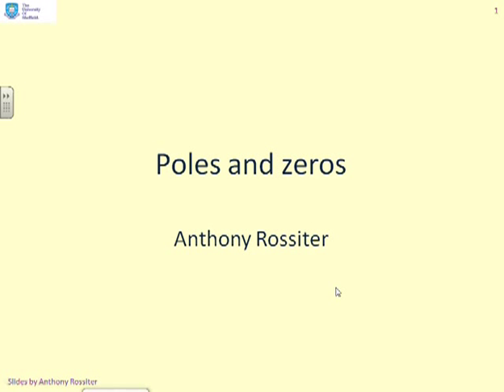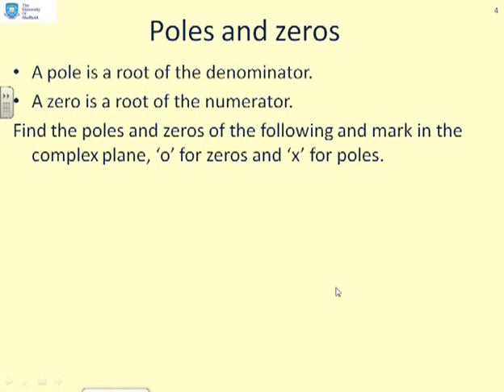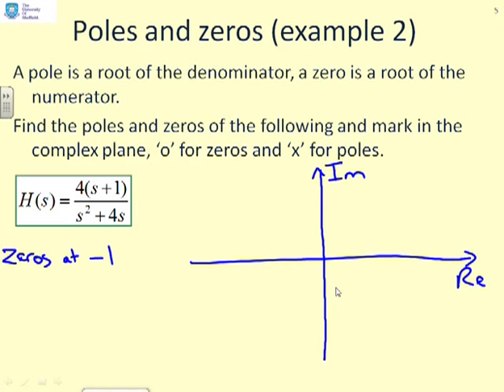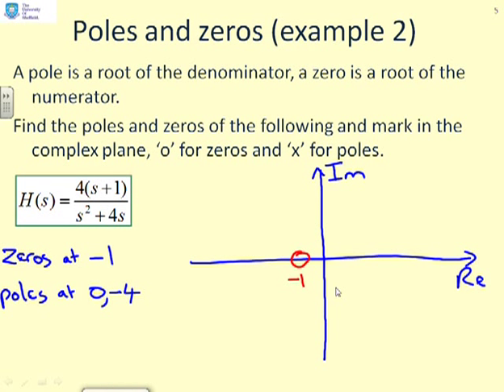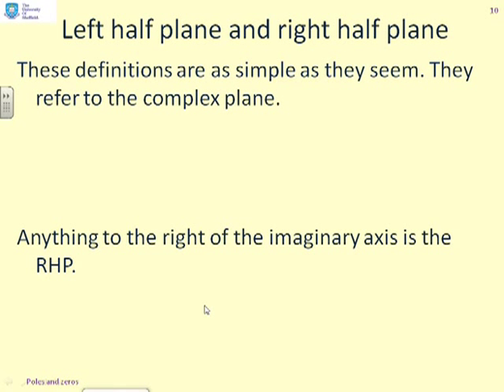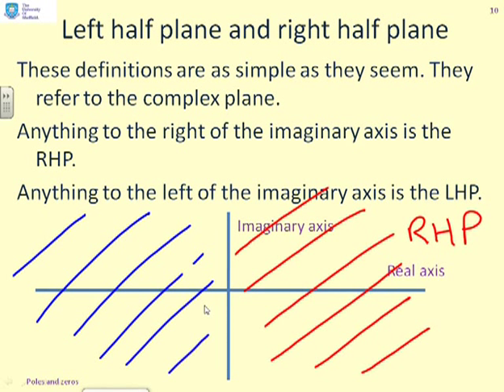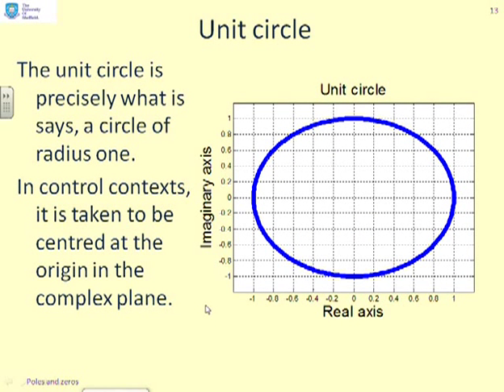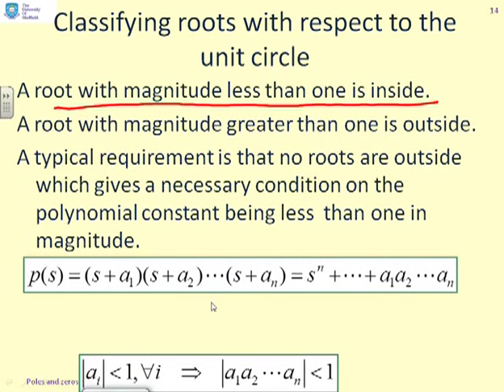Roots and polynomials 7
Lectures aimed at understanding what is a root, links to polynomial factors and easy methods for factorising by hand. This video is an introduction to concepts of poles/zeros for transfer functions and the meaning  of left half plane (LHP) and right half plane (RHP).